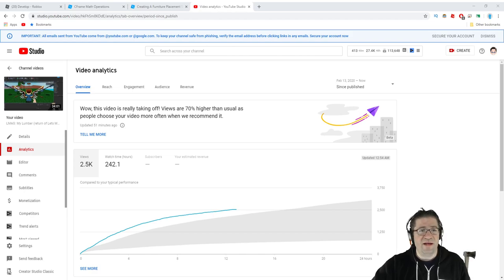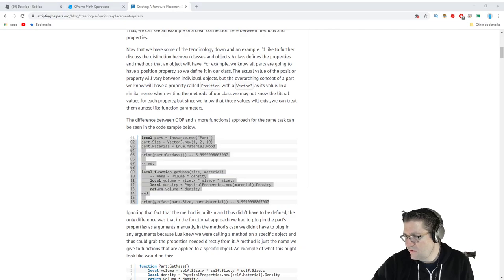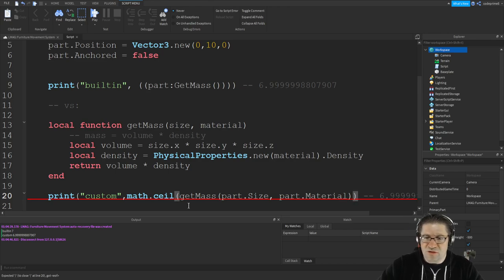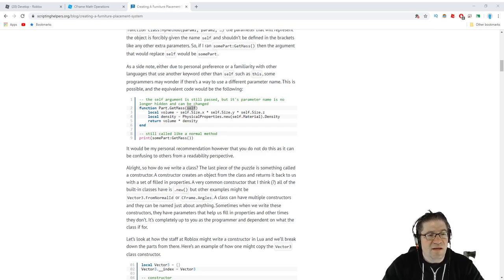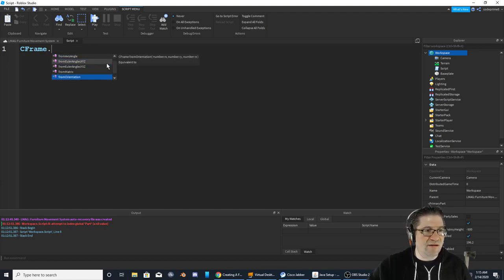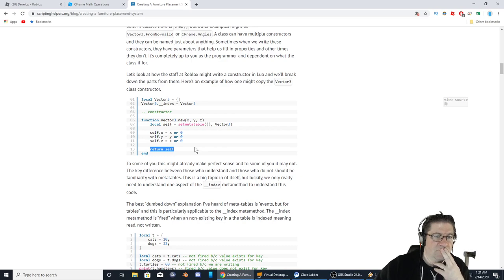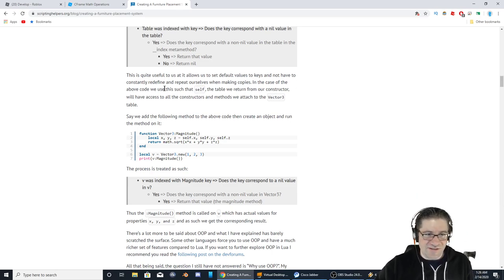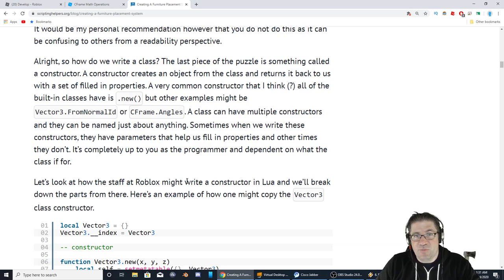LMAG: Furniture Placement System (part 1)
In this episode of Lets Make A Game, I found a tutorial about Furniture Placement that involves saving, placing, metatables, metatable, and module scripts. I really wanted to learn it, but just havn't taken the time to do so. After seeing the results of yesterdays LMAG, I realized you guys WANT to see these videos on how to make Roblox Games. It might not be lumber, but its going to apply to My Lumber once I get the concepts down.

In this episode of LMAG (Lets Make A Game) I start building a furniture placement system, using a tutorial by Ego